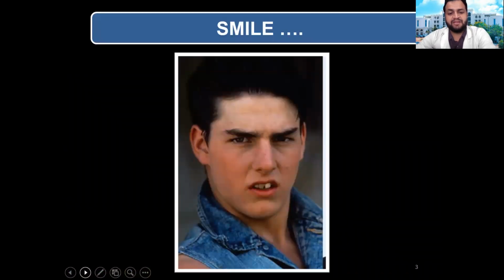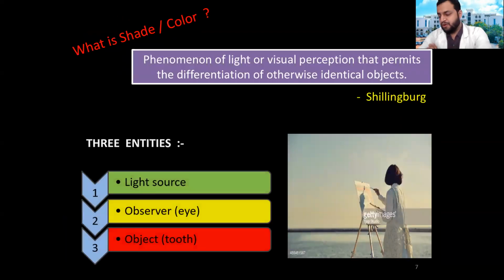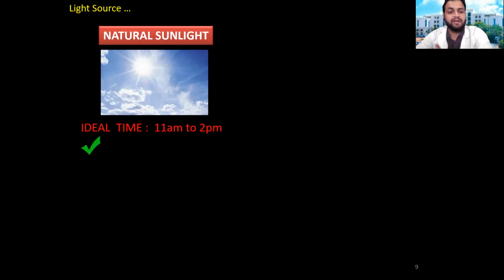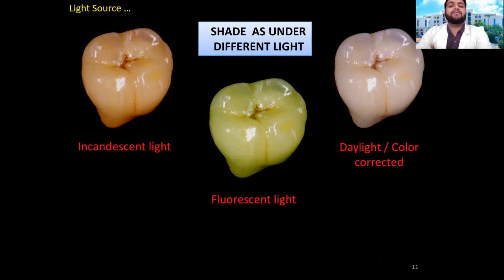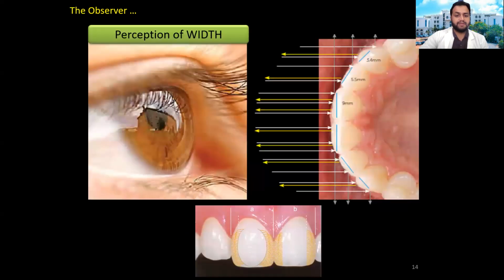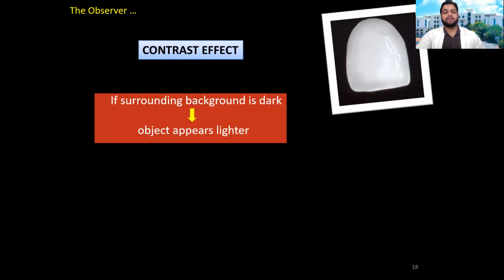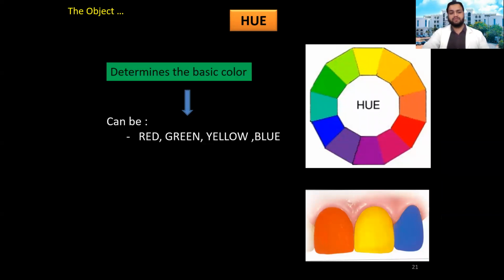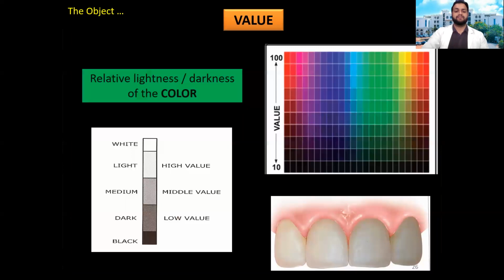SHADE SELECTION|DEPARTMENT OF PROSTHODONTICS| Dr.ABHINAV MOHAN